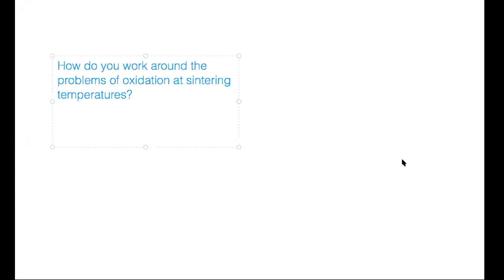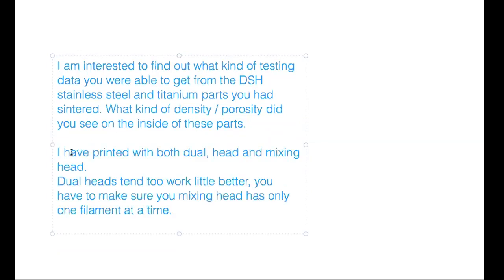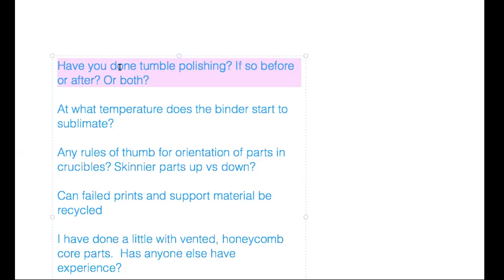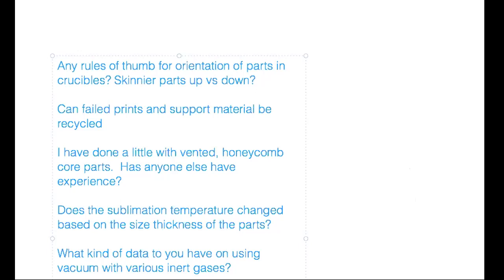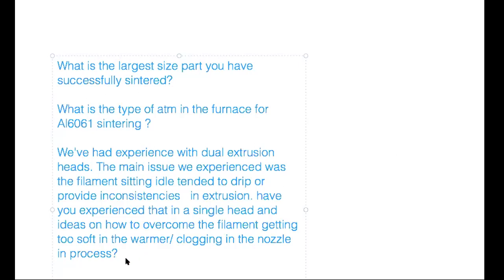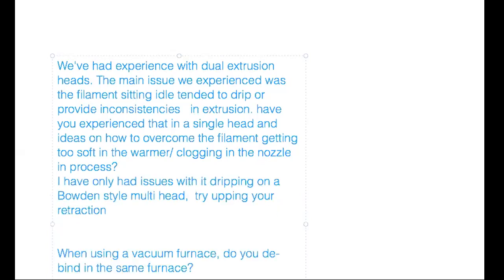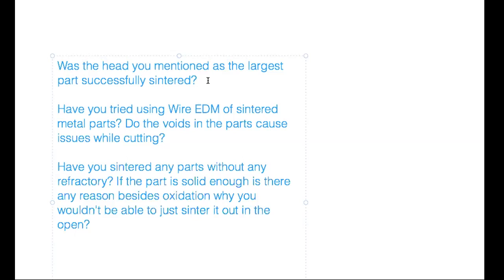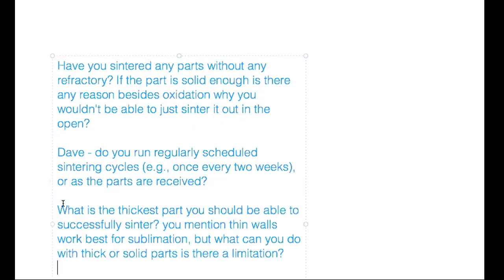Q&A with The Virtual Foundry and Sapphire3D, August 7 2020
The Virtual Foundry answers questions about printing and sintering Filamet™, metal and ceramic FFF/FDM 3D printing filaments.